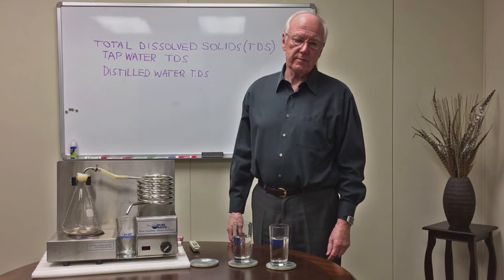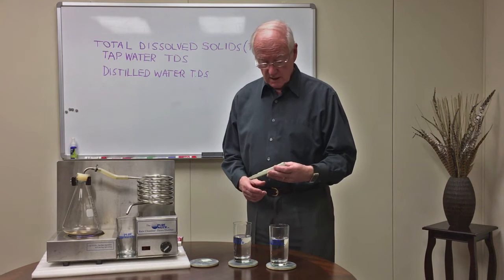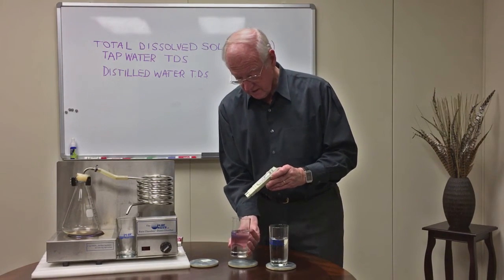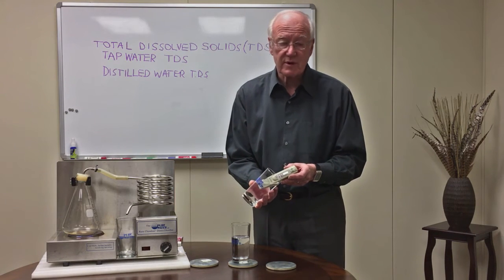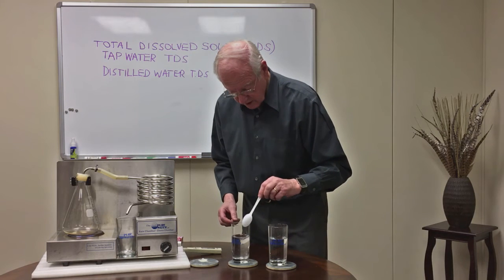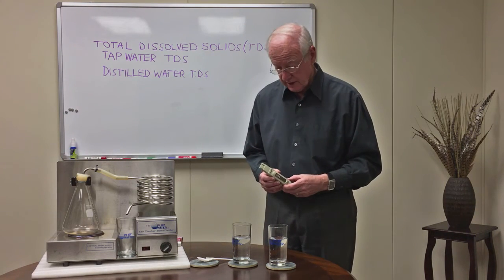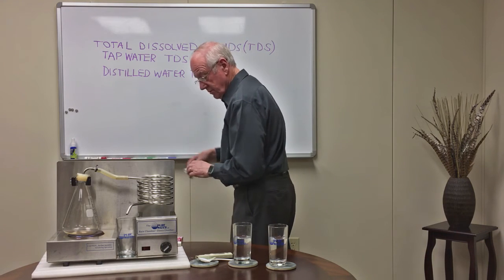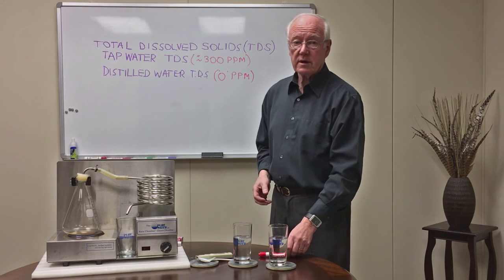Tap Water vs Distilled Water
Al Meder, President of Pure & Secure, LLC, explains the difference between total dissolved solids in tap water and distilled water.